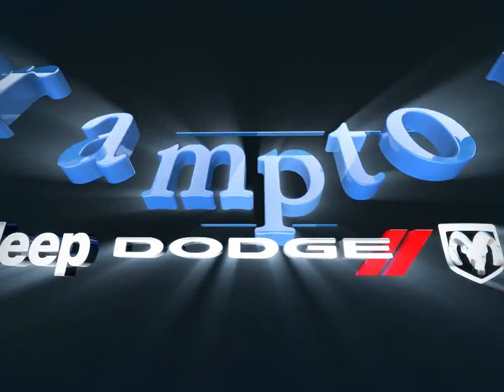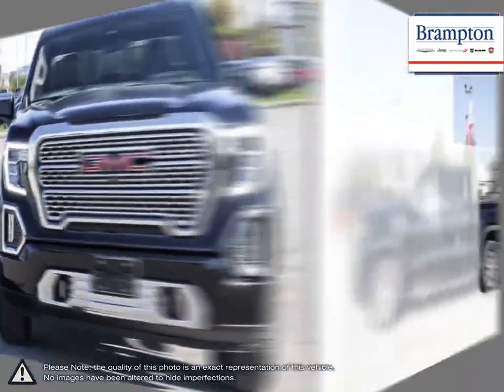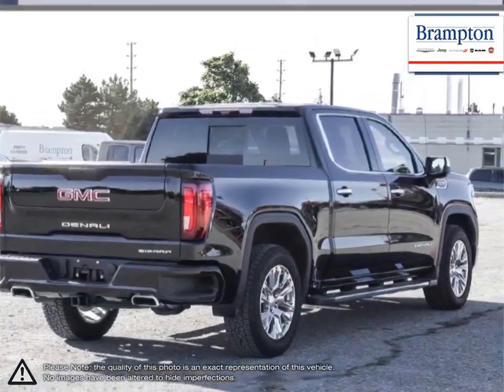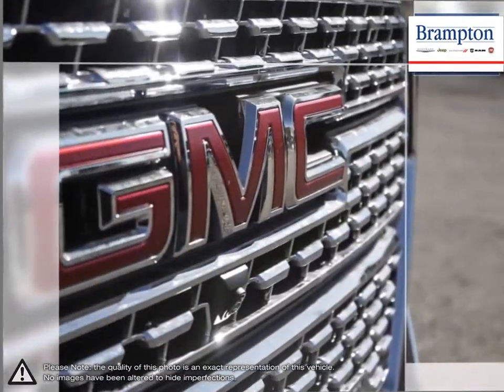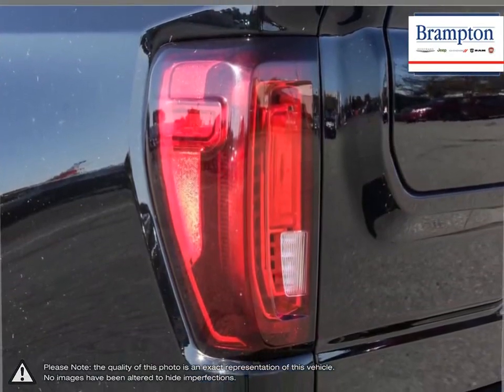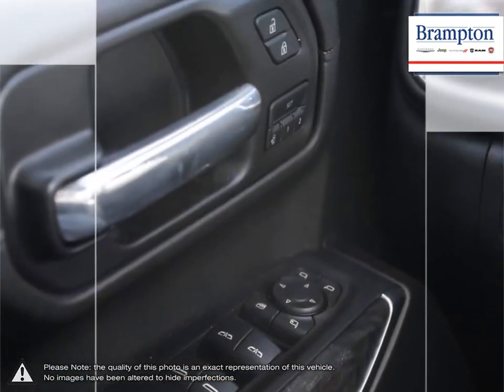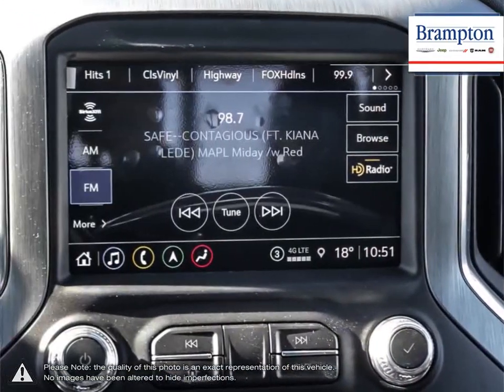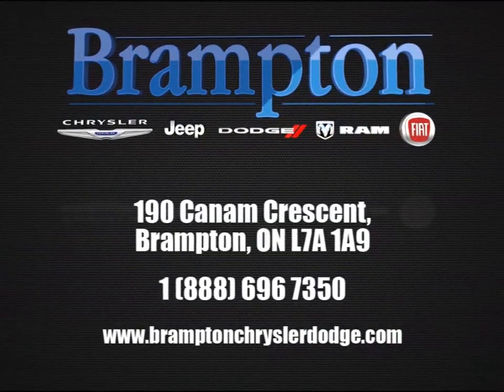2021 GMC Sierra-1500 | Brampton Chrysler | 1GTU9FED8MZ198141